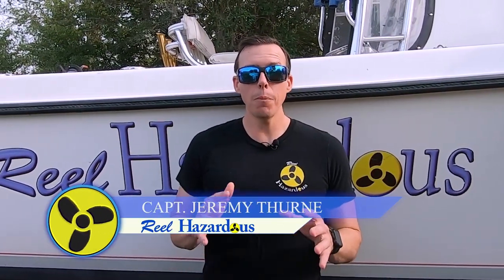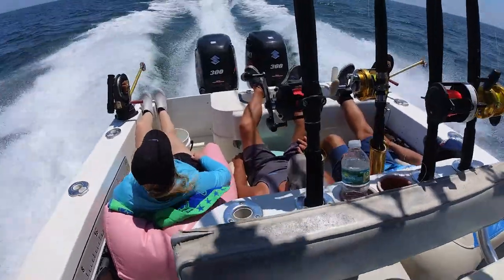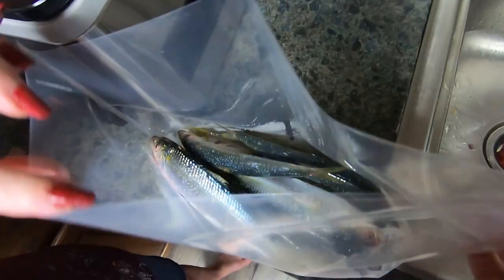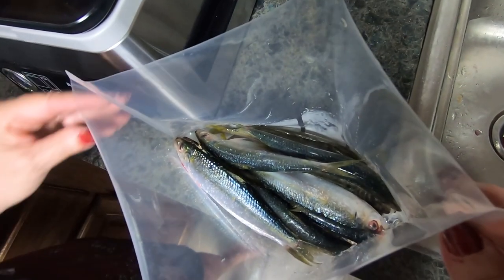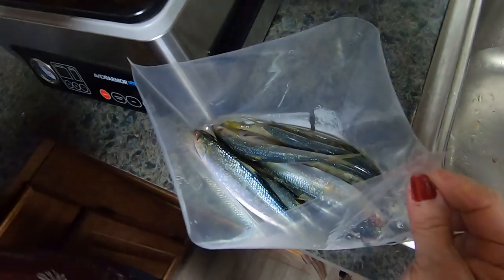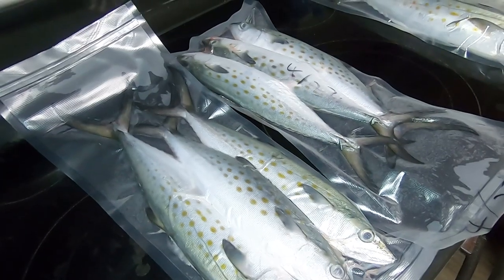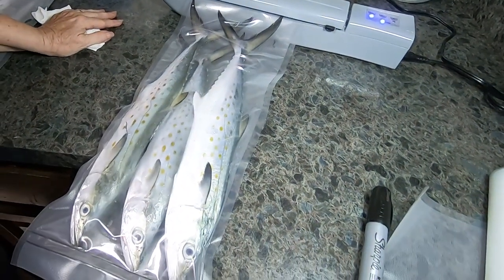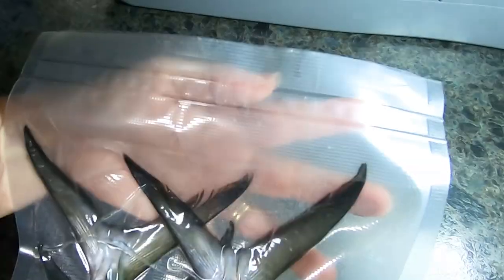Best Way to Freeze and Store Bait for Fishing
Bait can be really expensive to buy and often it is hard to find good quality bait. We have found that the cigar minnows, ballyhoo, mullet, etc that we brine and vacuum seal last far longer and don’t wash out by trolling. Also, because it is tougher it stays on the hook better when a fish is trying to eat it.

We like using an Avid Armor Vacuum sealer for our fish that we store to eat and for smaller live baits.

PRODUCT LINKS:
Avid Armor Vacuum Sealer (Preferred)
Avid Armor Sealer Bags
Power XL Sealer